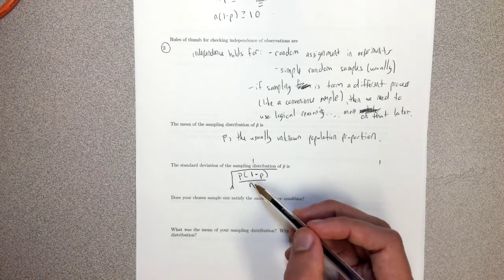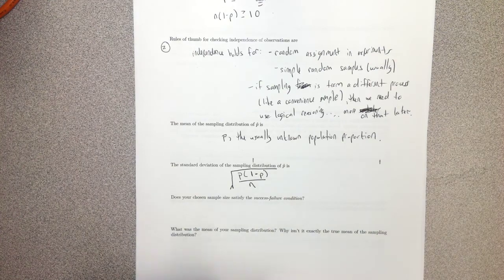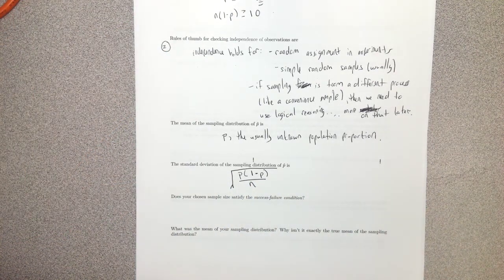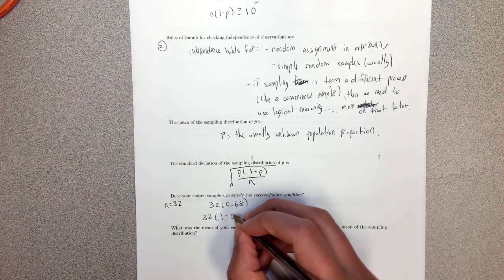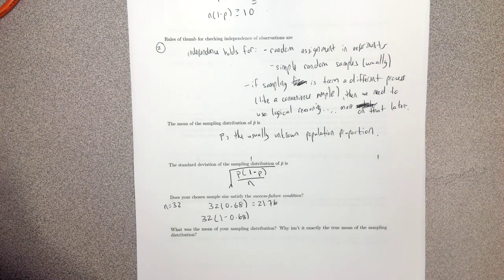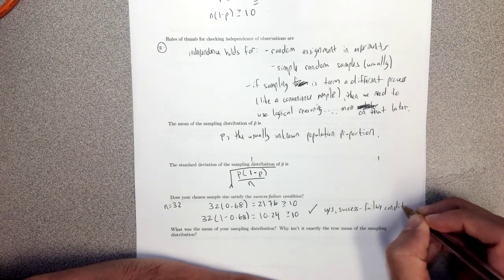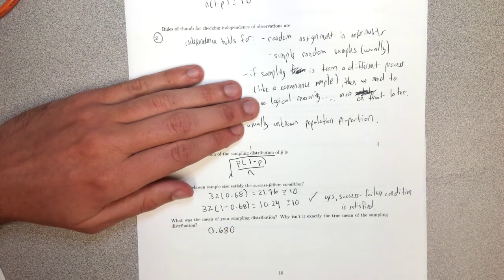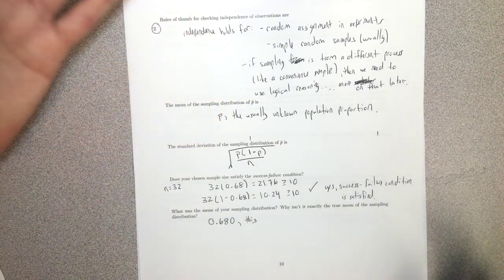STAT 113 Sampling Distributions: Central Limit Theorem